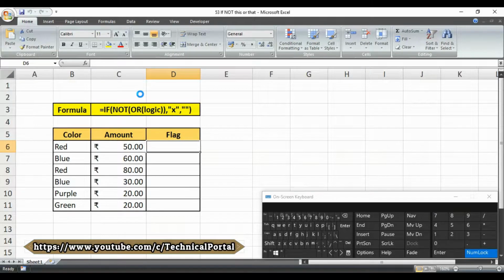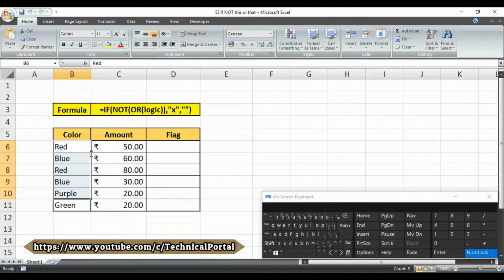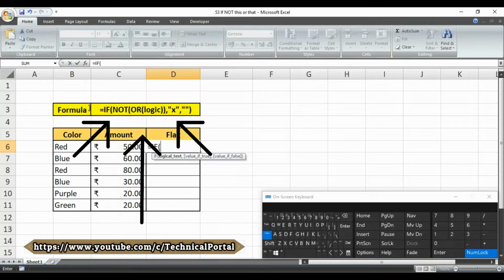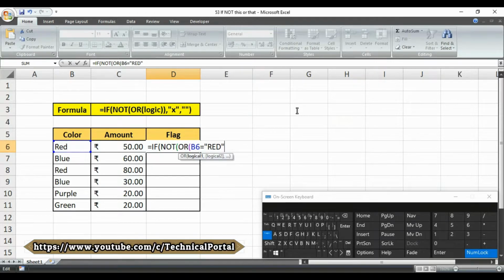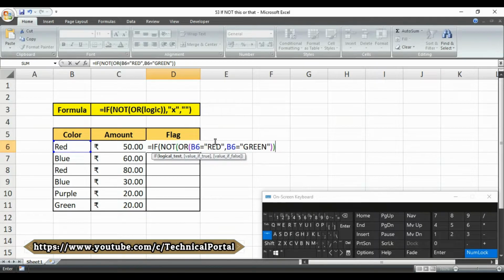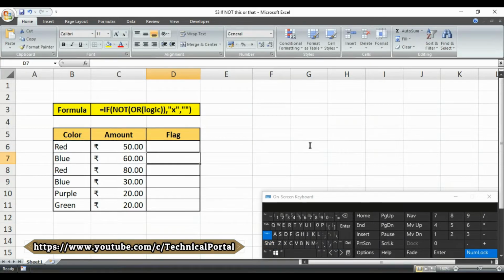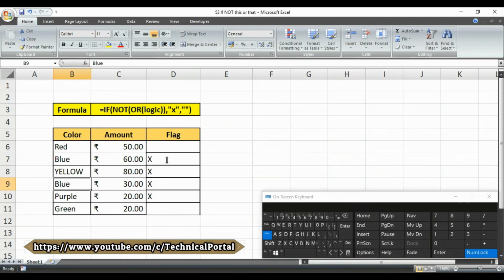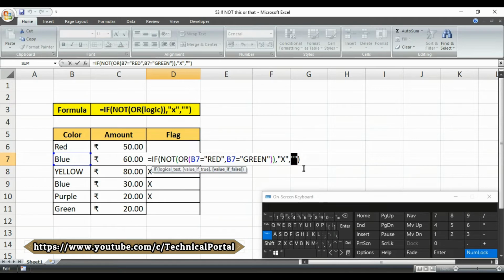Usages of IF NOT and OR Function Combination in Microsoft Excel | ADVANCED MICROSOFT EXCEL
Hello Friends..

Here is my new video about Usages of IF NOT and OR Function Combination in Microsoft Excel | ADVANCED MICROSOFT EXCEL |..